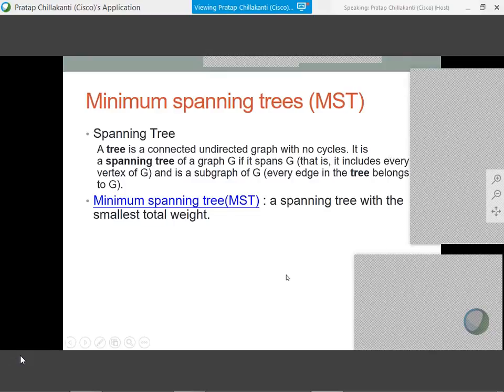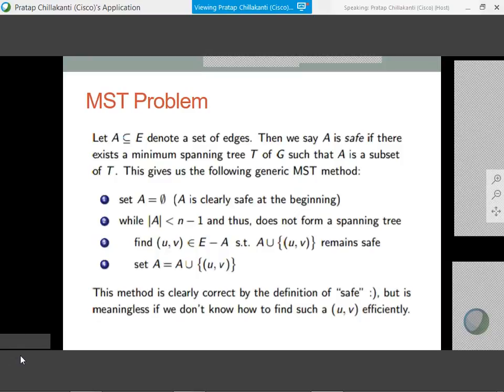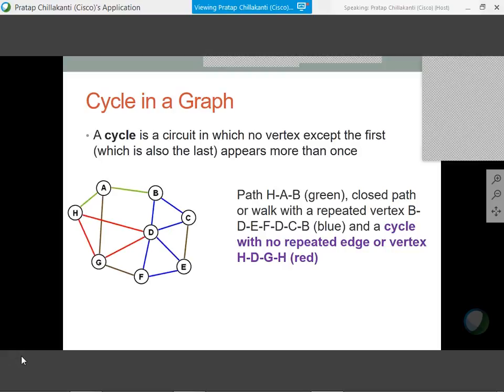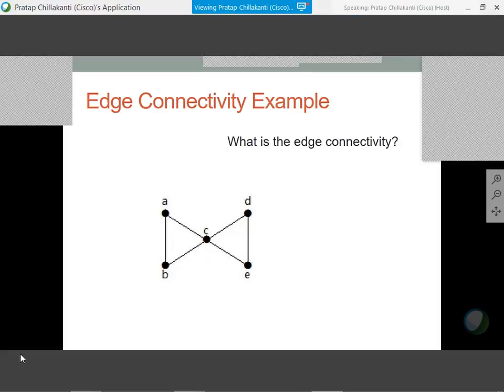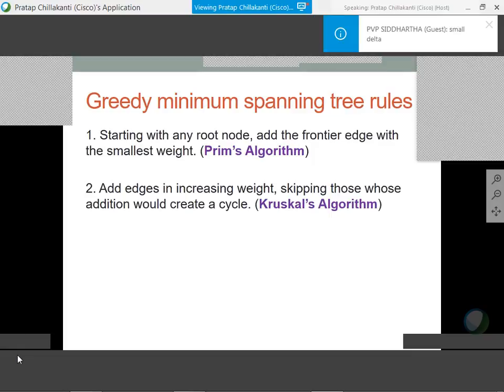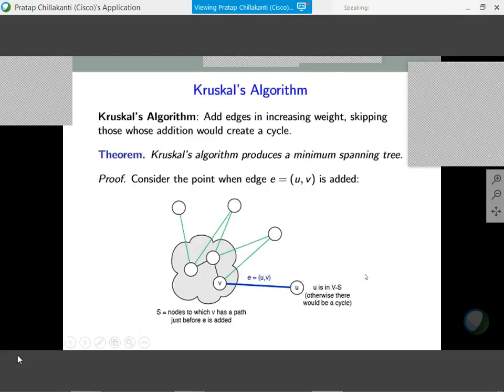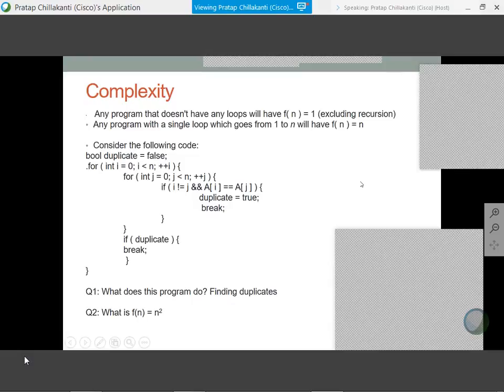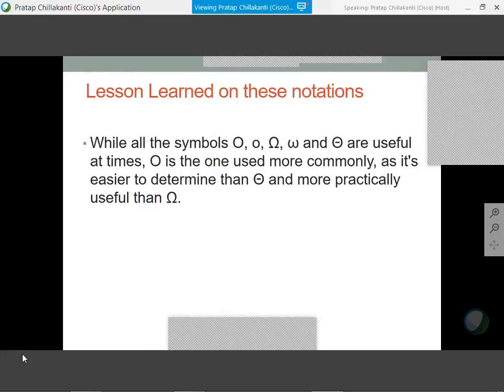JNTUK MOOCS DAA 02 01 2017